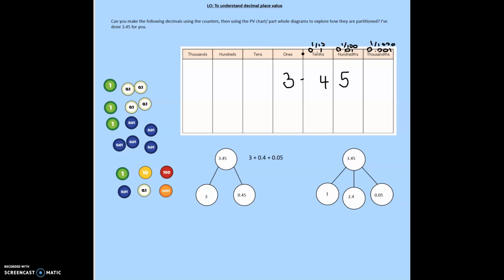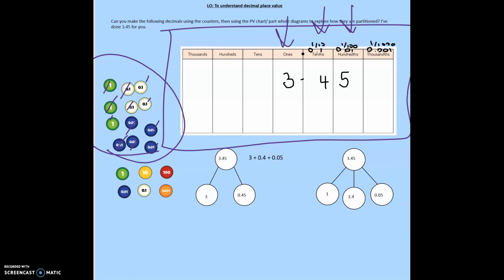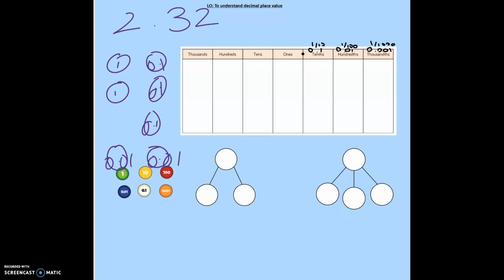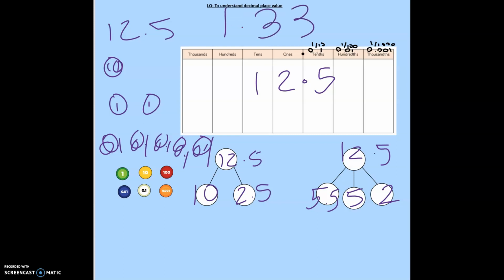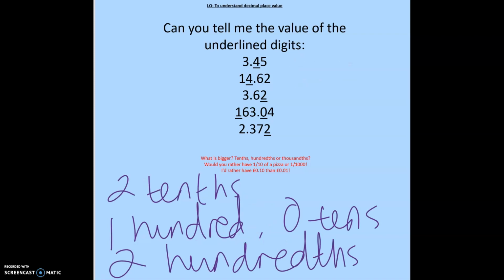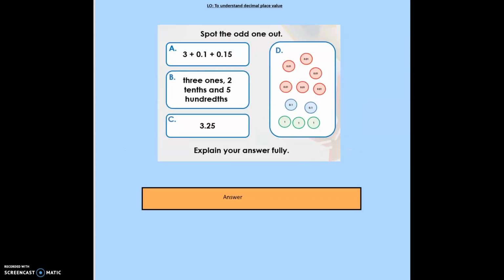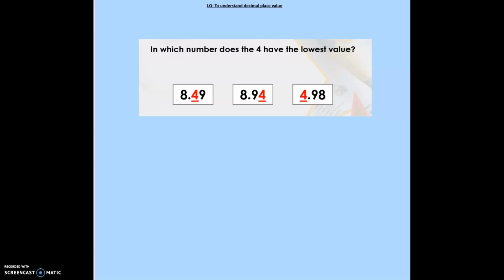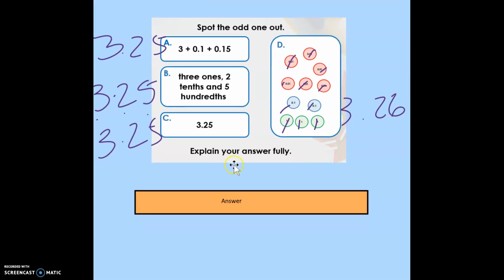Year 5 Maths 2.2.21